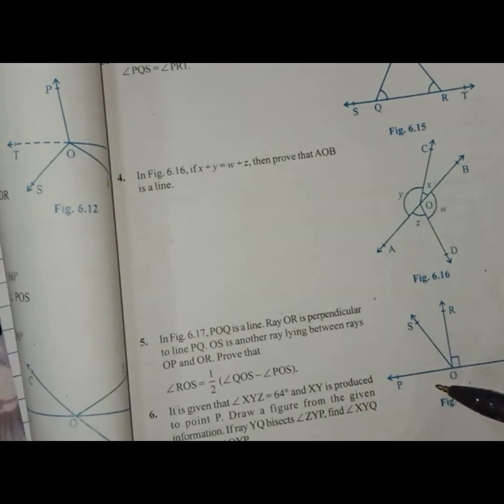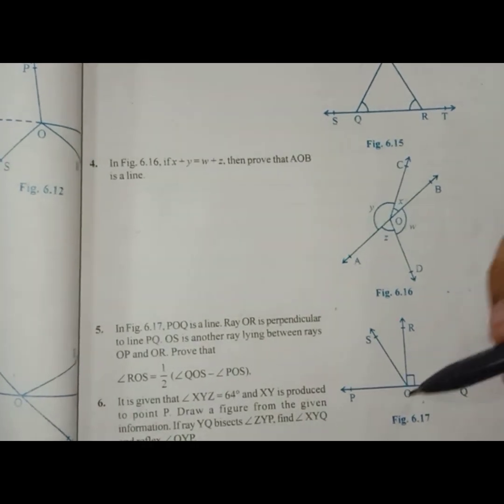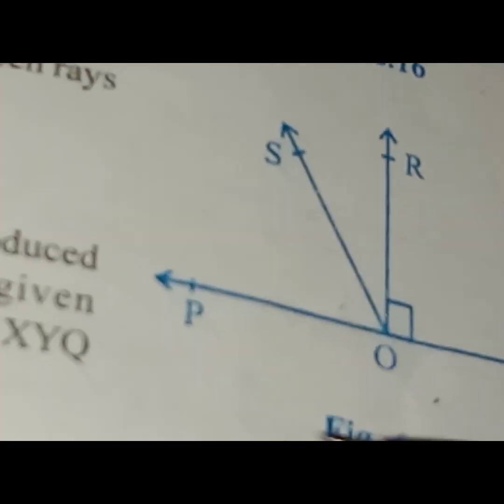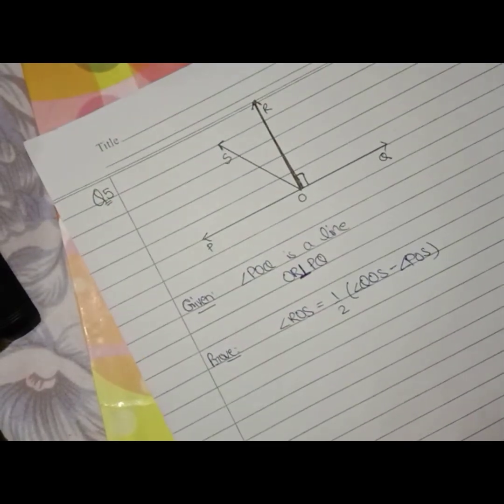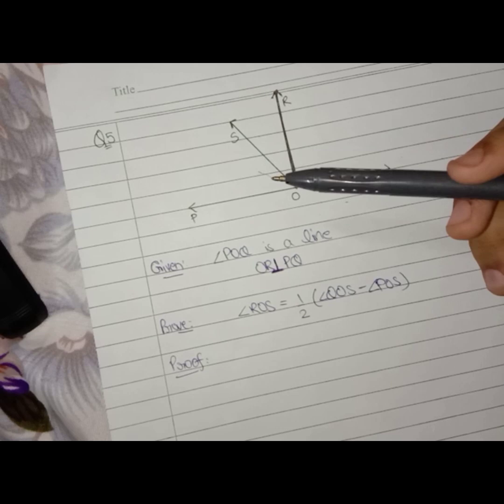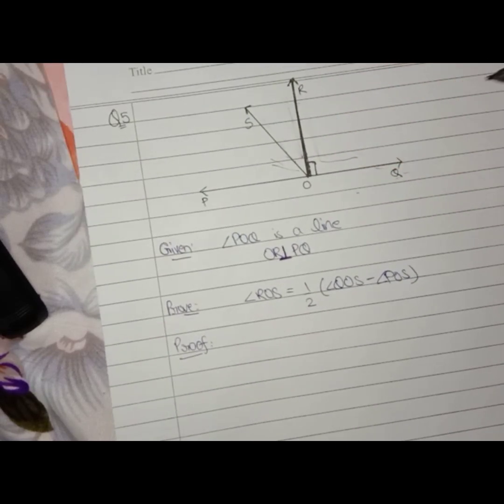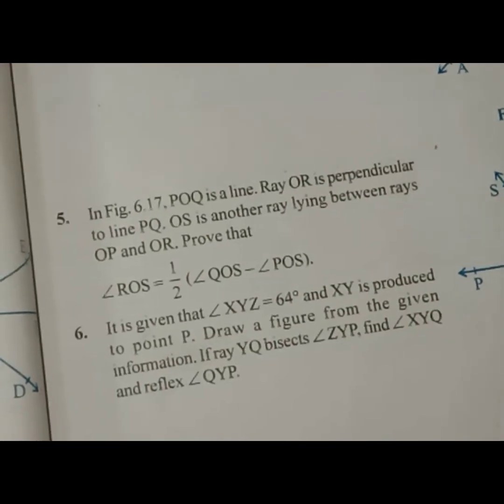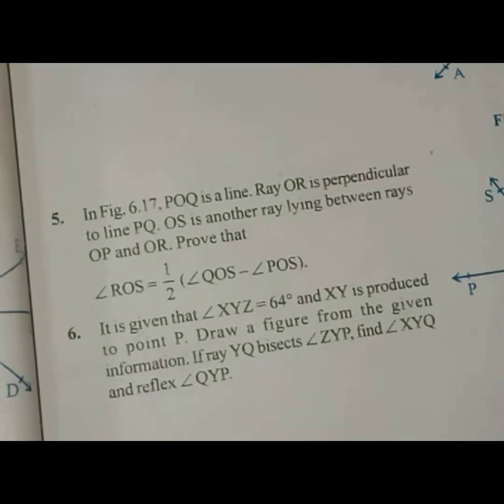Class9, Maths {ch-6}, Ex 1|Q 5,6|Lines and Angles..